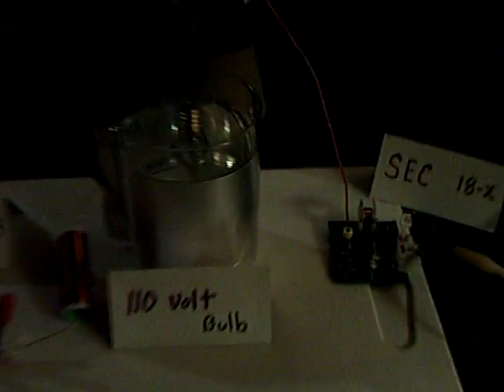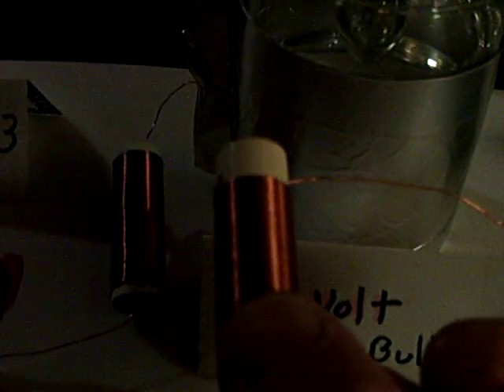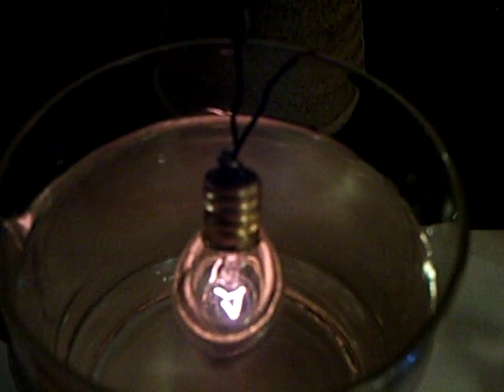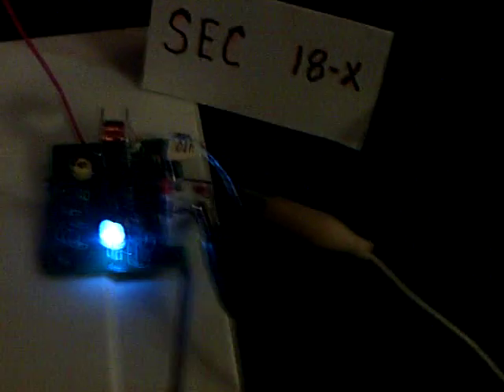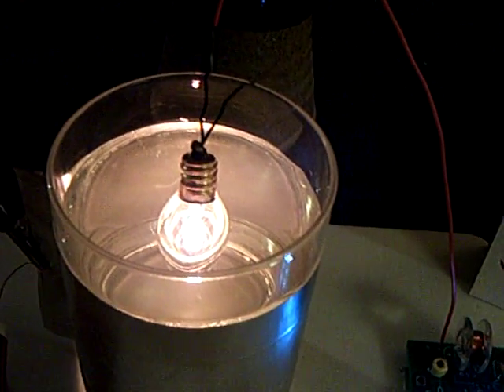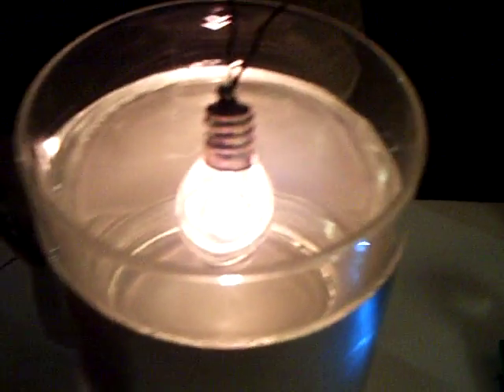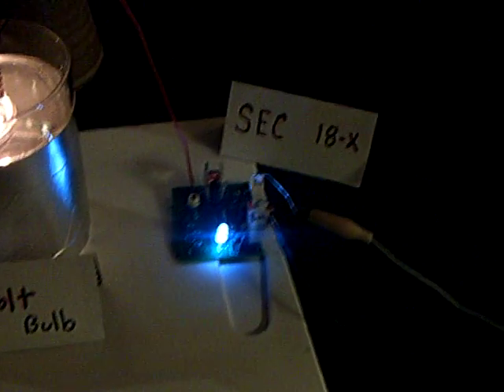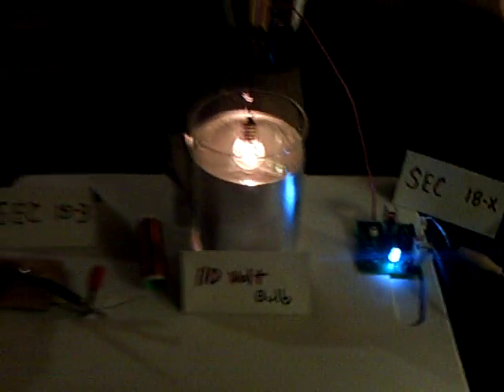SEC 15 --- Light bulb in the water----experiment -- Part 2.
This is Part 2 of a Dr. Stiffler experiment where a 110 Volt filament light bulb is illuminated in a glass of water using only a one wire feed.  Two separate  SEC circuits are used.   In this Part 2 I have raised the voltage to 24 volts and done a few other things to more closely replicate Dr. Stiffler's experiment.